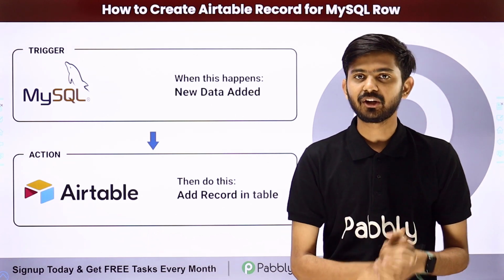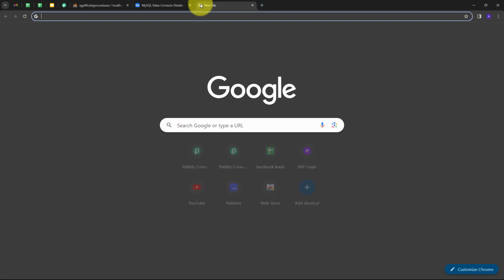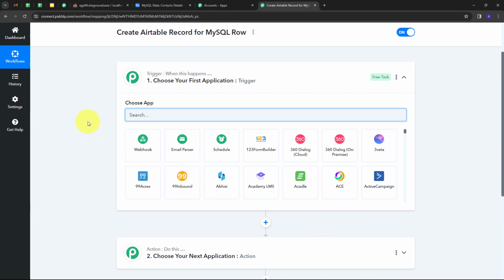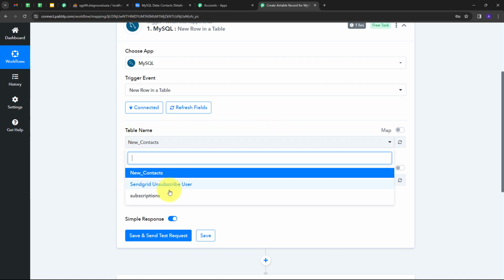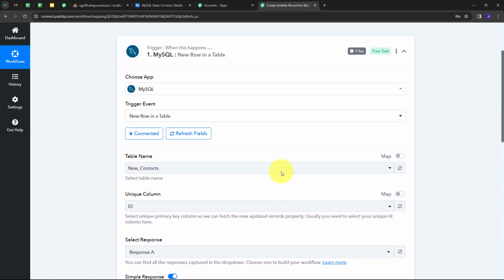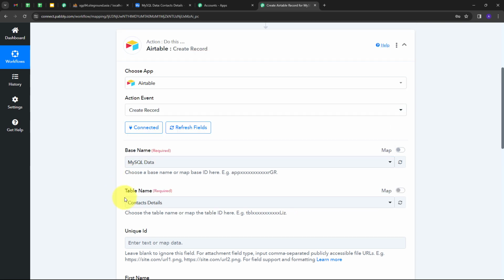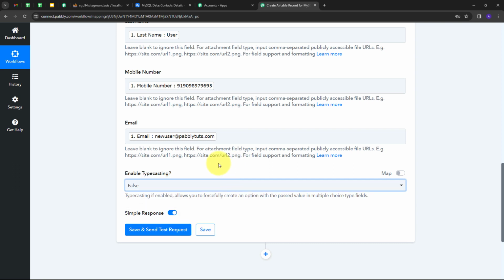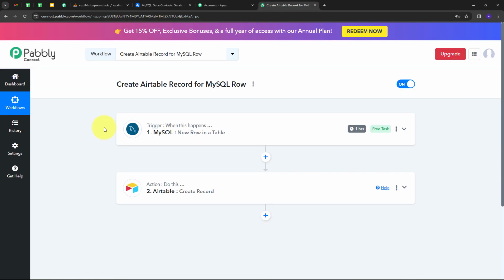How to Create Airtable Record for MySQL Row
In this tutorial, we'll guide you through the process of automatically creating Airtable records for MySQL rows, streamlining your data management workflows across platforms. By leveraging the automation capabilities of Pabbly Connect, you can seamlessly integrate MySQL with Airtable to ensure that your database entries are synchronized and organized efficiently.

What you'll learn:

Configuring triggers in Pabbly Connect to detect new or updated rows in MySQL.
Setting up actions to create corresponding records in Airtable based on the detected rows in MySQL.
Tips for mapping data fields from MySQL to Airtable to ensure accurate record creation.
Best practices for managing data across MySQL and Airtable to optimize productivity and efficiency.
By the end of this tutorial, you'll have a streamlined system in place that automatically creates Airtable records for MySQL rows, ensuring that your data is synchronized and accessible across platforms.

1. Automation: Pabbly Connect offers automation capabilities that can help you automate mundane and repetitive tasks. This allows you to save time, money and resources.

2. Integration: Pabbly Connect provides a wide range of integrations so that you can connect different web services with each other. This helps you to create smarter workflow processes and make your business more efficient.

3. Security: Pabbly Connect takes security seriously and provides an industry-standard security system to protect your data and applications.

4. Scalability: Pabbly Connect is highly scalable and allows you to easily add new applications and services to your workflow.

 5. Cost-effective: Pabbly Connect is cost-effective and provides plans for different business sizes.